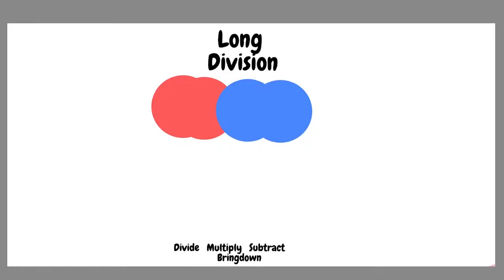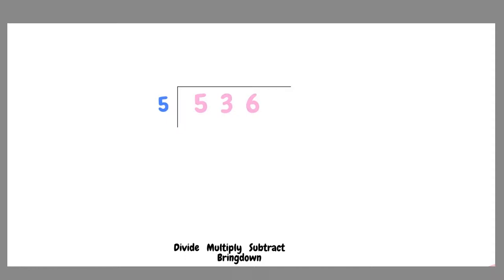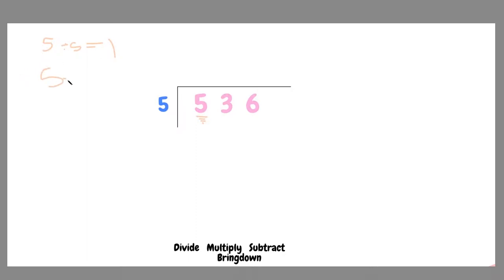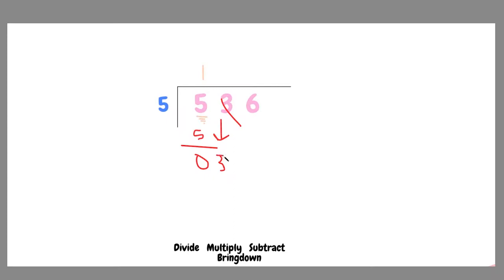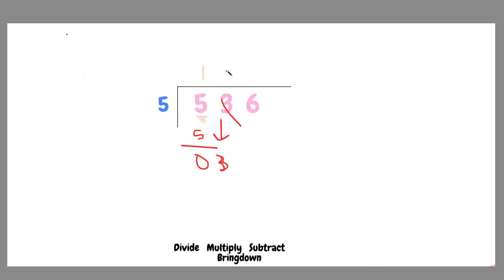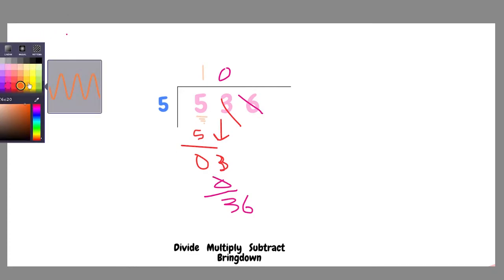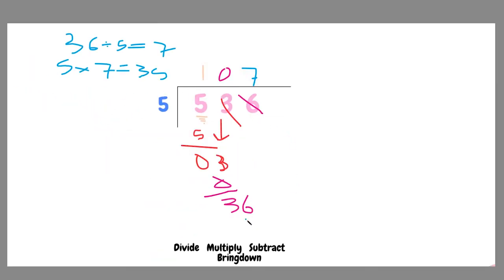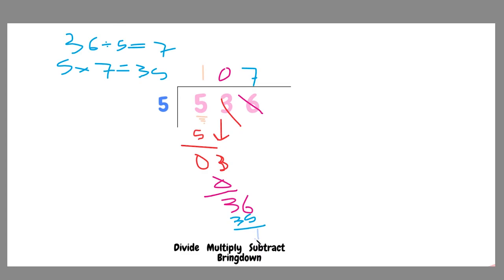Long Division with decimal and fractional answers.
This is my first official math video. More of these will be coming out. I hope it was a good one!